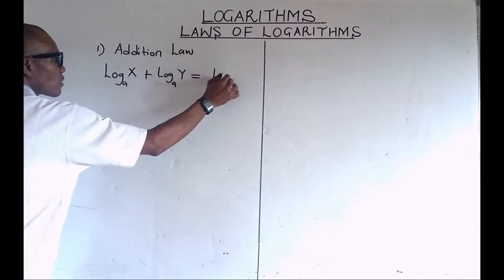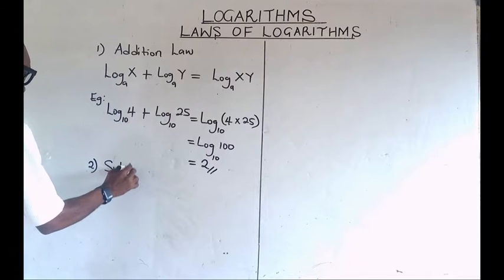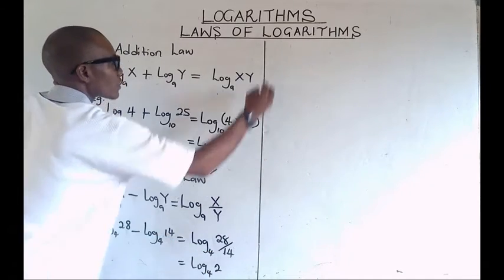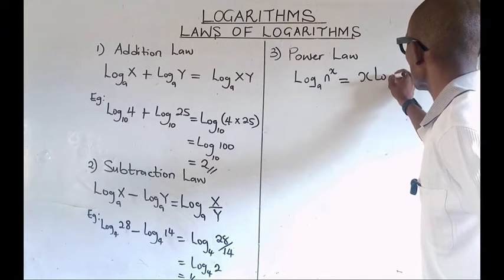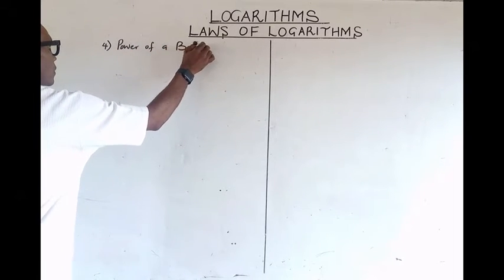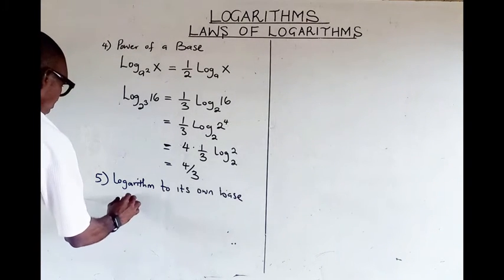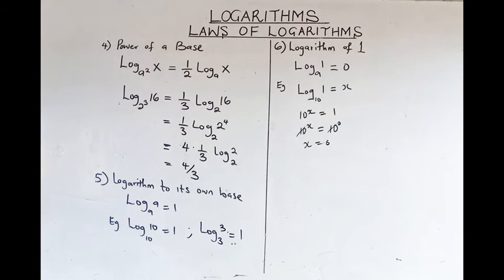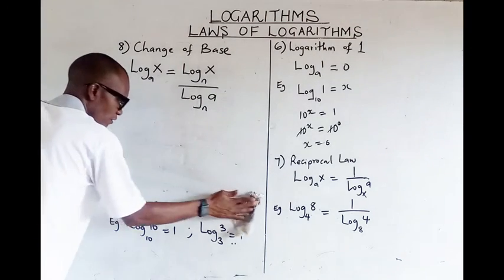Logarithm | Laws of Logarithms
This video details the Laws of Logarithm. In this video you will learn the Laws that governs Logarithm and how to apply these Laws of Logarithm, including some examples on applying these laws to questions on Logarithm. This mathematics tutorial gives you a clear and good understanding  on all you need to know about Logarithm, the Laws of Logarithm, with solved examples on Logarithm..